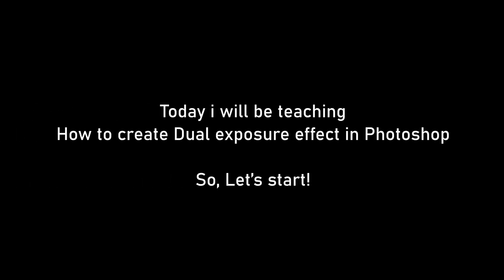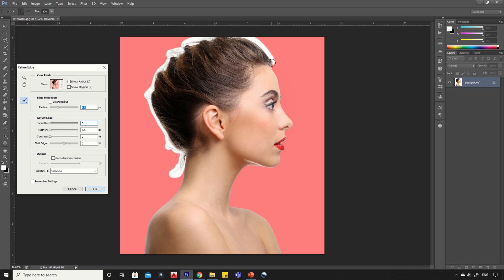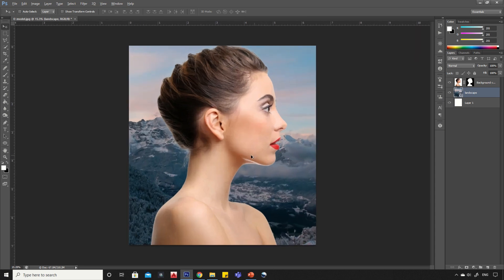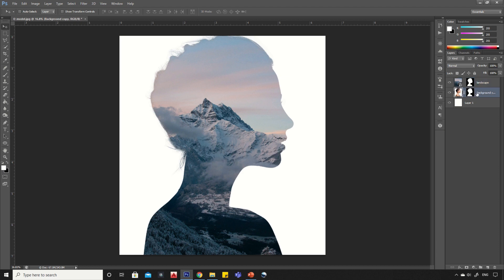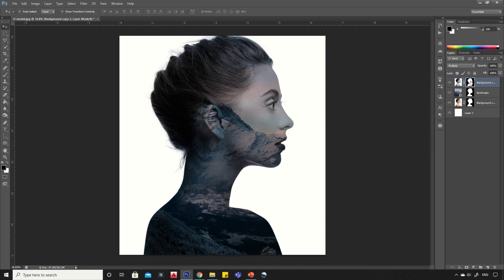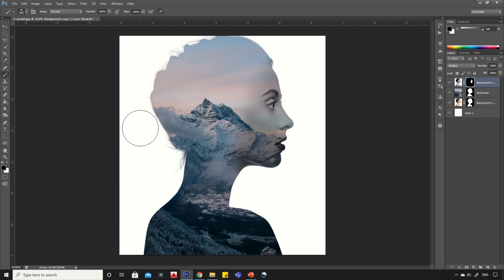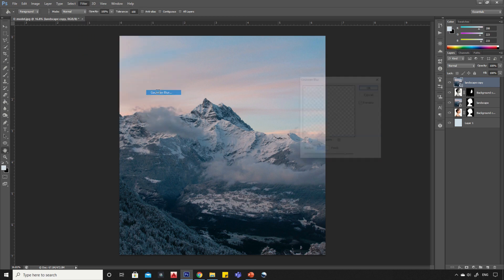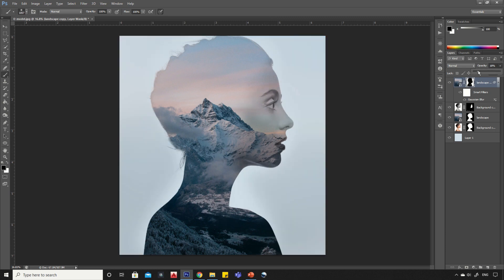Double exposure effect | How to edit Photo in Photoshop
Hello viewers,
I this video tutorial we are going to learn how to create Creative Double exposure effect using two images in Photoshop. This method is very simple and fast to create amazing dual exposure portrait images. By using this method you can create hundreds of amazing and creative portrait for you social media accounts, profile pictures and DP.

I hope this video will help you learn something new and create some creative effects in pictures.

✔️ Recommended Products:
☑️ My graphic tablet
☑️ Best budget graphic tablet
☑️ Microphone i use
☑️ Best budget microphone
☑️ Best budget Headphone
☑️ Camera i use
☑️ Best Tripod